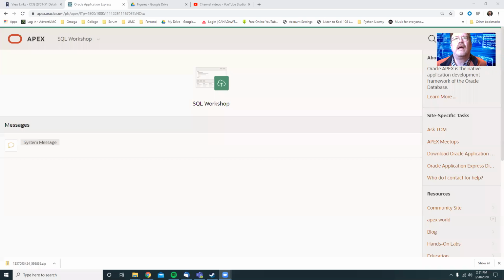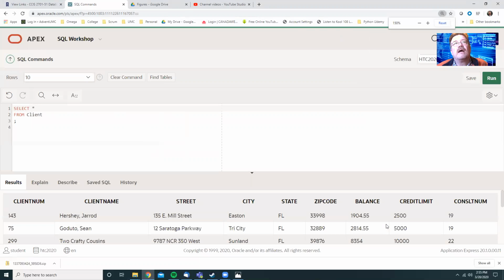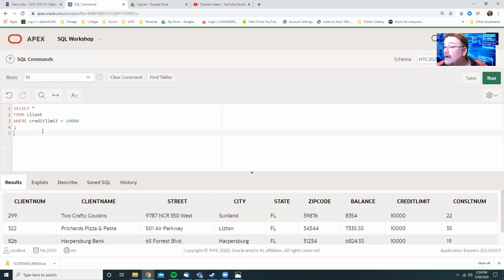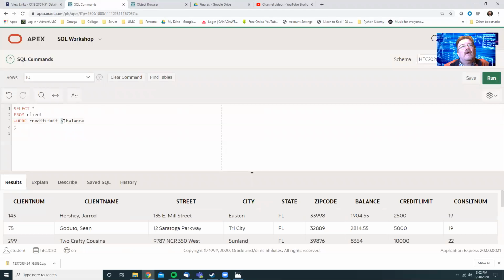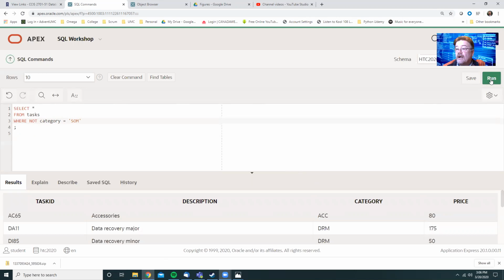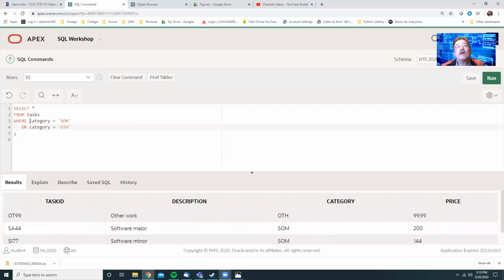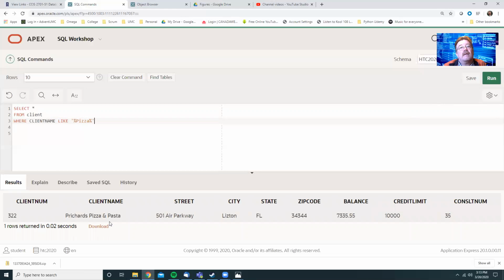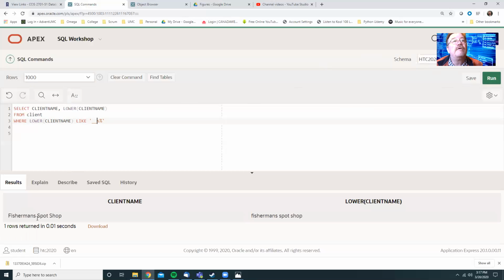Tour of Chapter 3 SQL Part 1